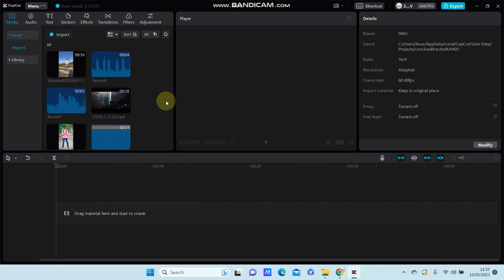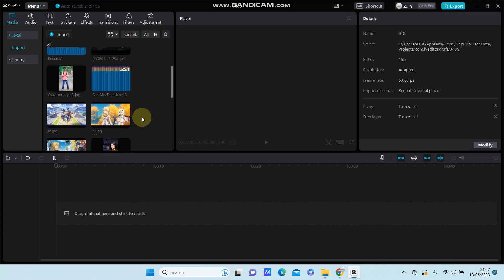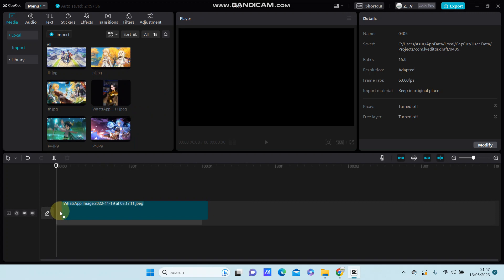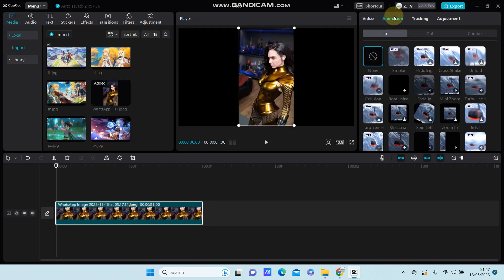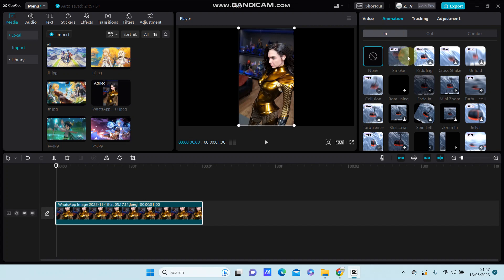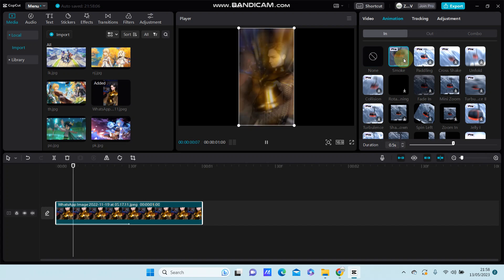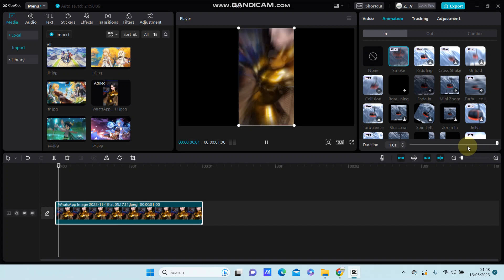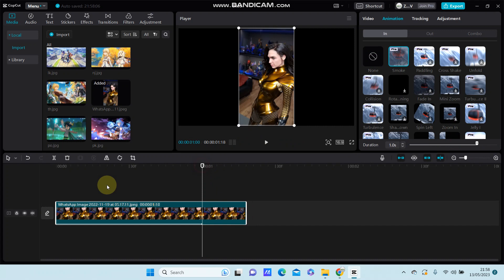Animations Effect in CapCut PC! How You Can Easily Apply Smoke Animation Effect to Your Clip?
This tutorial will show you how you can Apply Smoke Animation Effect to Your Clip?